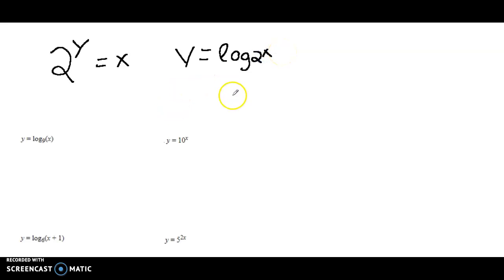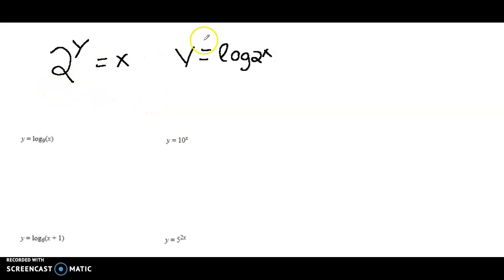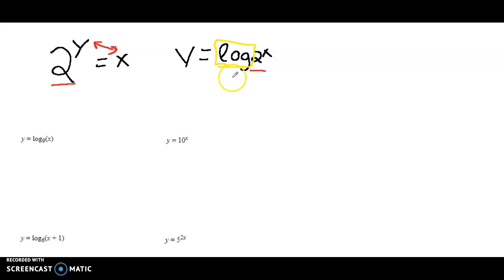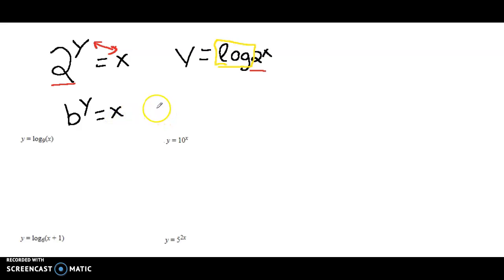5.2.2 Part 2